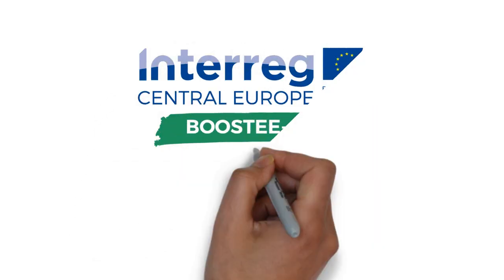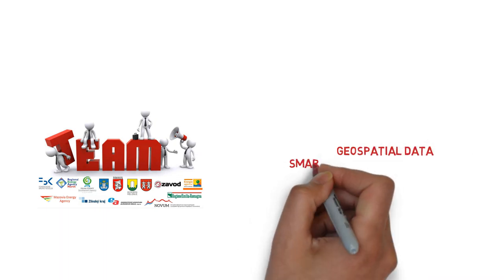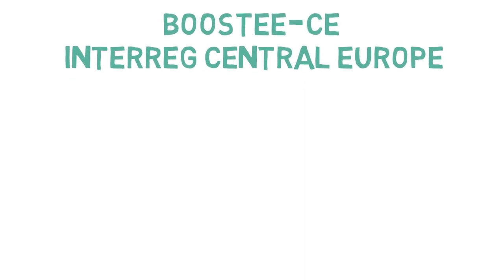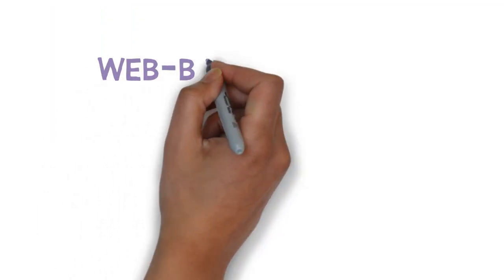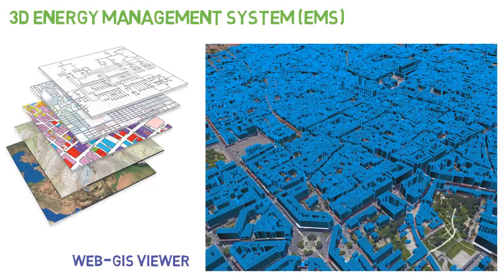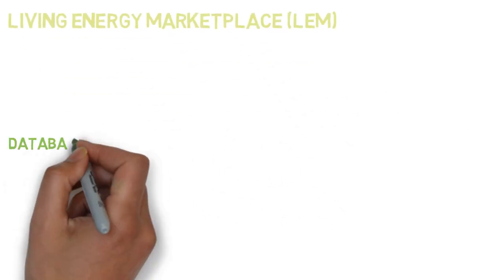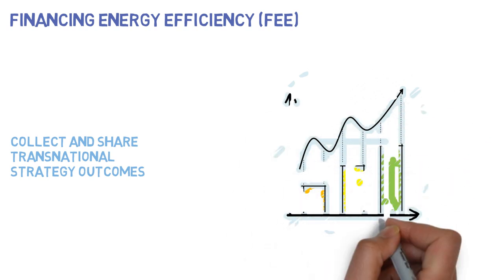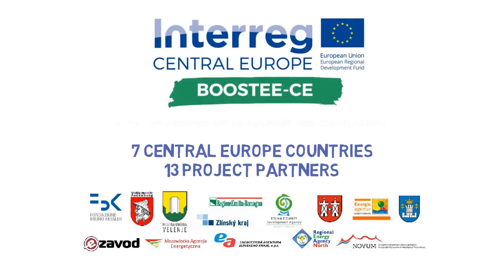BOOSTEE-CE project - Introduction video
BOOSTEE-CE (Boosting Energy Efficiency in Central European Cities through Smart Energy Management) aims to deploy ICT solutions to facilitate the governance of energy efficiency in existing public buildings and reduce energy consumption